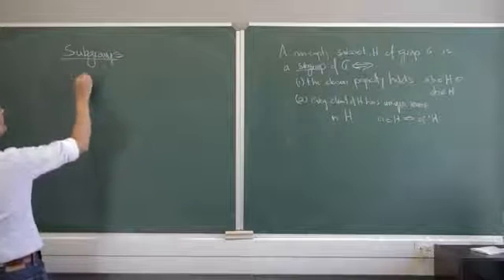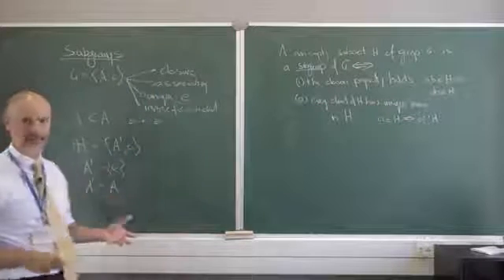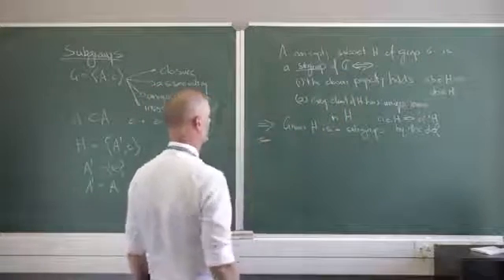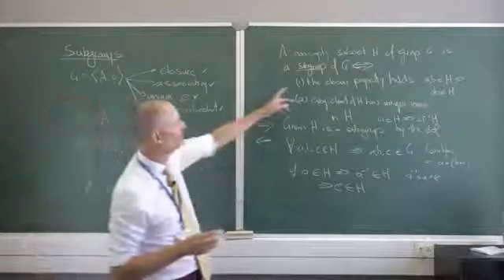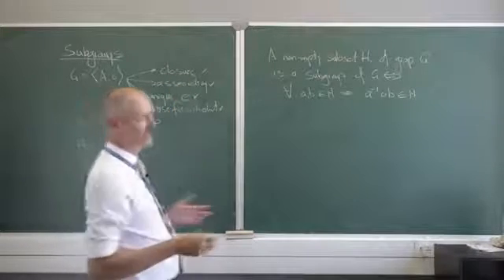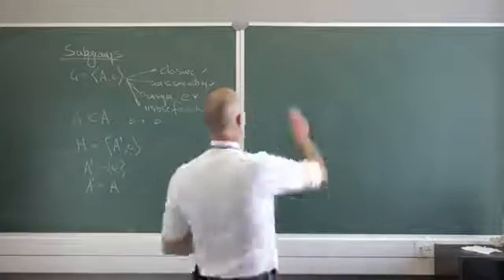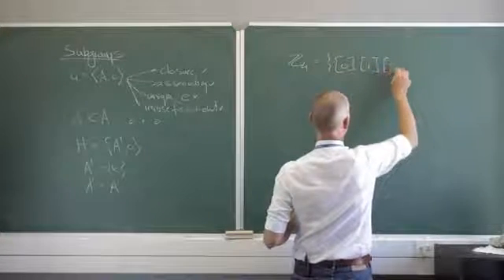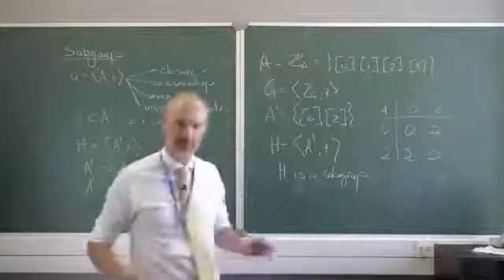Cyclic group and generators / Lecturer / group theory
Group theory topic cyclic group and generators . Important topic for bsc , Msc and for job test